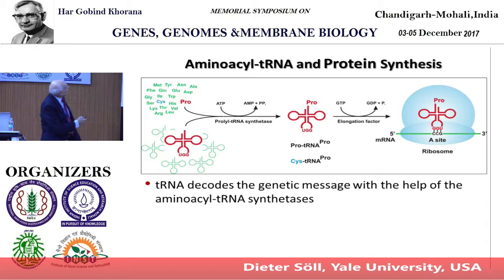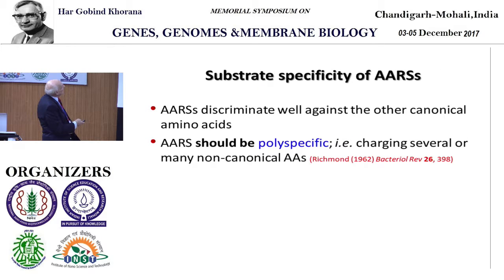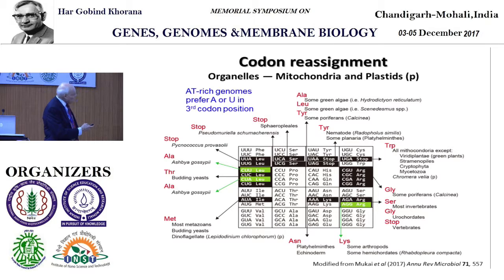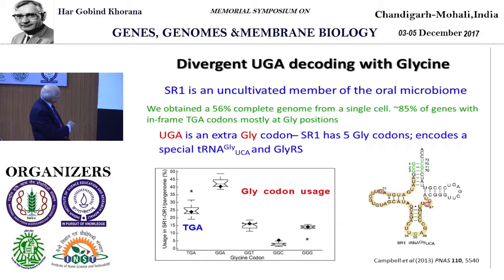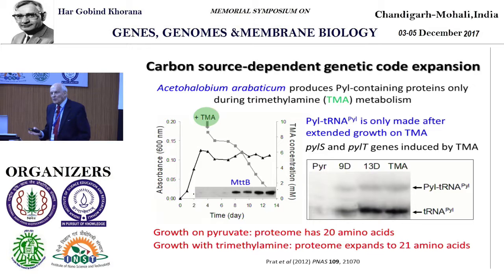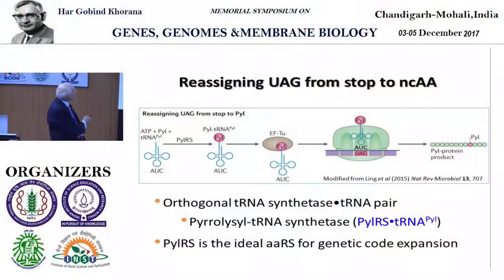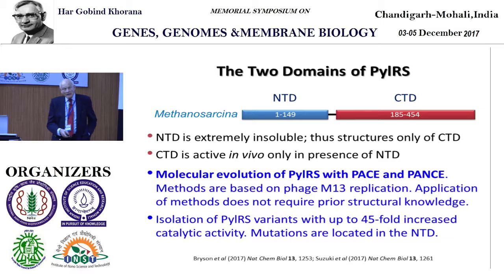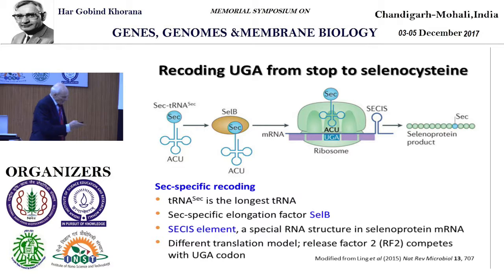HGK Symposium 2017 Day 3 Session 1